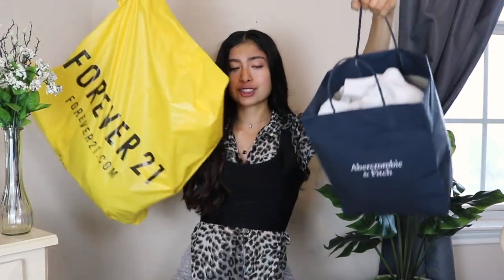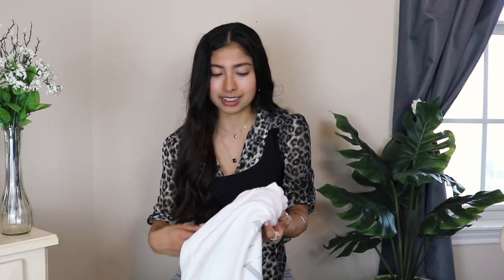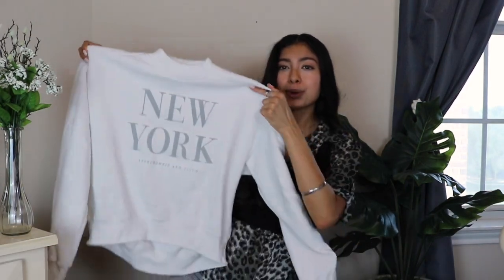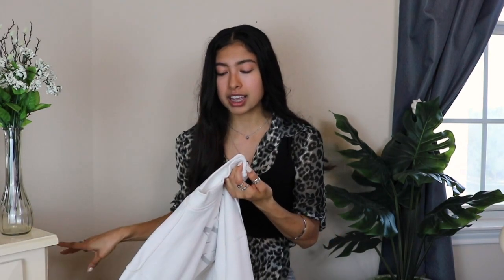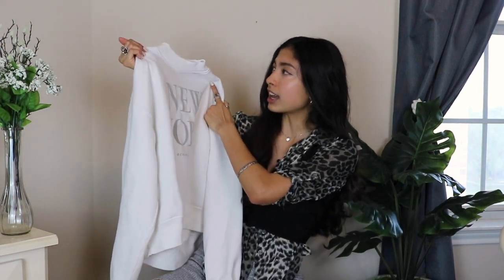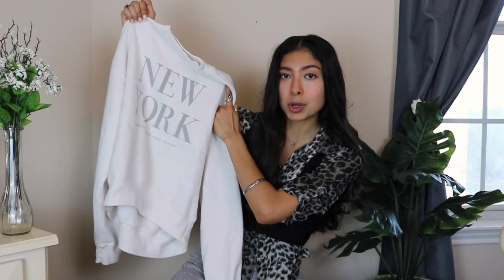Fall Try On Haul 2020- Forever 21~ Abercrombie & Fitch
HEEELLO GUYS! It's Allanna here! It's time for a fall haul yall !!! Time for some staple fall wardrobe pieces that range from athletic wear to comfy clothes and even blazers...all the fall necessities you could ever need

YOU CAN NOW SHOP MY OUTFITS on the LIKE TO KNOW IT APP! FOLLOW ME (Allanna Cuellar) to instantly shop linked outfits that I post to Instagram!
OR check out the link here!

I LOVE YOU GUYS SO SO MUCH!!!